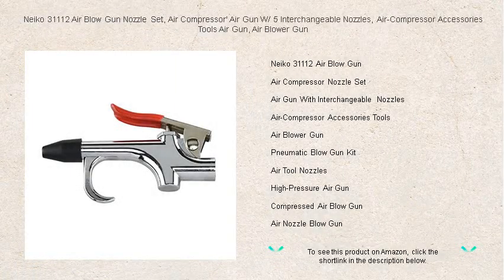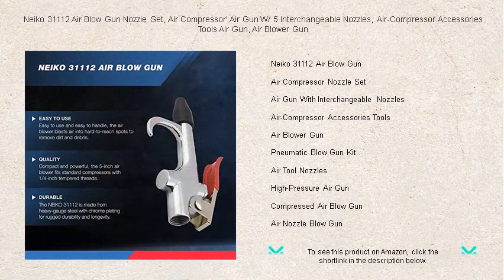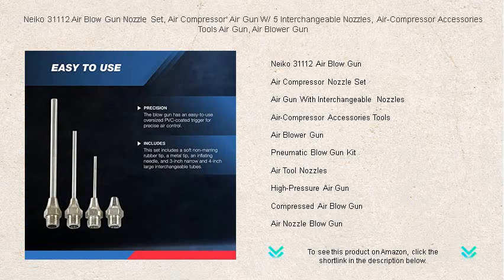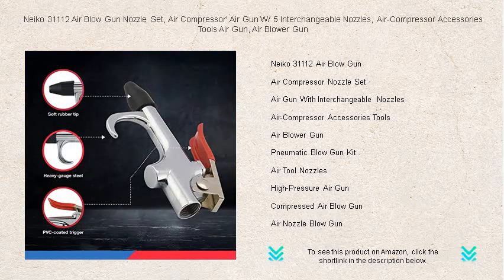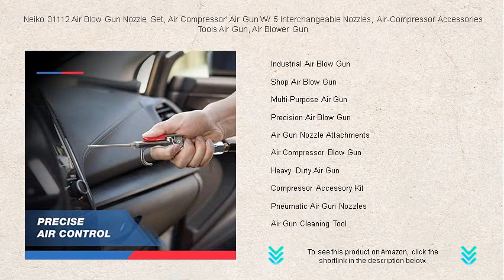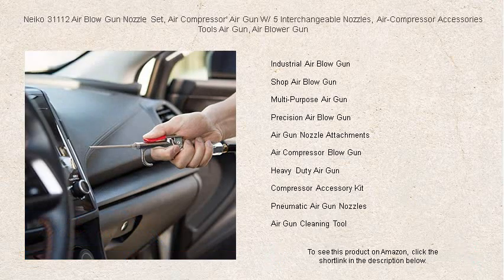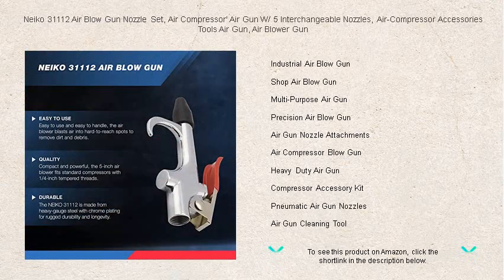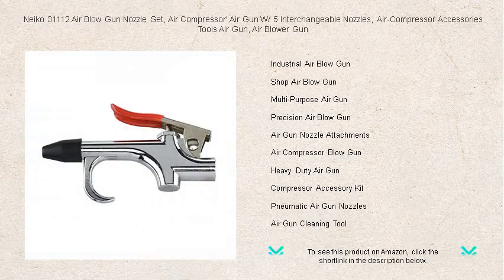Neiko 31112 Air Blow Gun Nozzle Set, Air Compressor' Air Gun W/ 5 Interchangeable Nozzles, Air-Compr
- to see this product on Amazon!

The Neiko 31112 Air Blow Gun is an essential tool for ensuring your workspace remains clean and free of debris, making it a valuable addition to any professional or home workshop setup.

Using an Air Compressor Nozzle Set in conjunction with your compressor can greatly enhance the efficiency and effectiveness of your air tool operations, providing versatility and convenience for various applications.

An Air Gun With Interchangeable Nozzles offers the flexibility to adapt to different tasks, ensuring optimal performance whether you're cleaning, drying, or blowing off dust and debris from hard-to-reach places.

Incorporating Air-Compressor Accessories Tools into your equipment lineup ensures you're equipped for any pneumatic task, improving both efficiency and productivity in environments ranging from workshops to industrial settings.

The Air Blower Gun is designed to deliver powerful air bursts, making it ideal for removing dust, dirt, and debris from surfaces or equipment in your shop or garage.

The Pneumatic Blow Gun Kit includes a variety of nozzles and attachments, offering versatility and precision for tasks such as cleaning crevices or drying small parts in automotive or industrial environments.

Air Tool Nozzles are crucial components that enable air blow guns to perform efficiently, with different designs and sizes catering to specific applications and delivering varying levels of air pressure and flow.

A High-Pressure Air Gun is perfect for applications requiring intense air force, such as cleaning heavy machinery or stubborn surfaces that accumulate dirt, ensuring thorough and effective results every time.

Using a Compressed Air Blow Gun allows you to clear out debris and moisture from delicate machinery without the risk of physical contact, preserving equipment integrity in sensitive environments.

The Air Nozzle Blow Gun is a versatile tool for anyone needing to blast away debris or liquids efficiently, making it indispensable for sectors requiring clean work environments like woodworking or automotive workshops.

An Industrial Air Blow Gun is built to withstand demanding environments, offering reliability and durability in settings like factories or maintenance facilities where robust tools are essential for ongoing operations.

Shop Air Blow Guns are handy for keeping your workspace clean and functional, making them a staple in any garage or shop where maintaining equipment and cleanliness is a priority.

The Multi-Purpose Air Gun provides a flexible solution for a variety of tasks, from blowing away sawdust in a woodshop to clearing vents in HVAC systems, adapting to diverse needs.

A Precision Air Blow Gun is essential for tasks requiring exact control of air flow, such as cleaning intricate components in electronics or automotive assembly, where accuracy and care are paramount.

Air Gun Nozzle Attachments enable you to modify the function of your air gun instantly, allowing for a customized approach to different cleaning or drying applications in your workshop or garage.

An Air Compressor Blow Gun is an indispensable accessory for any air compressor, allowing for quick and effective removal of dust and debris from equipment without needing additional tools.

A Heavy Duty Air Gun is engineered to handle the most challenging tasks, delivering robust air flow to tackle debris on industrial sites or large-scale fabrication floors, offering durability and efficiency.

The Compressor Accessory Kit typically includes a range of useful tools, nozzles, and fittings, enhancing the performance of your air compressor setup for various applications in home or professional settings.

Pneumatic Air Gun Nozzles are designed to fit a range of air guns, offering multiple spray patterns and air delivery options to suit specific cleaning or drying tasks across different industries.

An Air Gun Cleaning Tool can effectively reach and remove dust and debris from tight spaces within delicate equipment, ensuring thorough maintenance without causing any potential damage to sensitive parts.